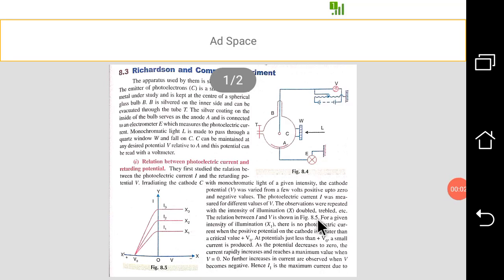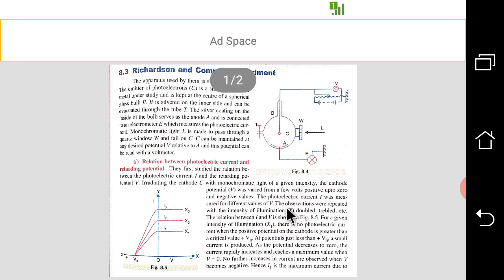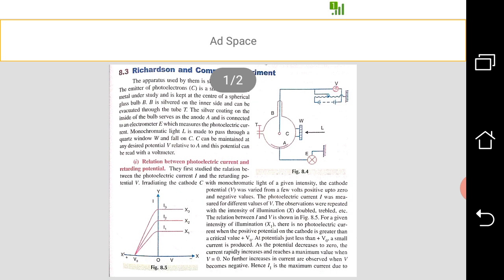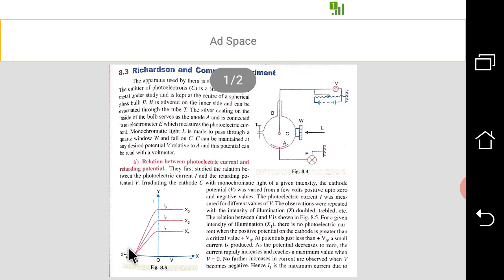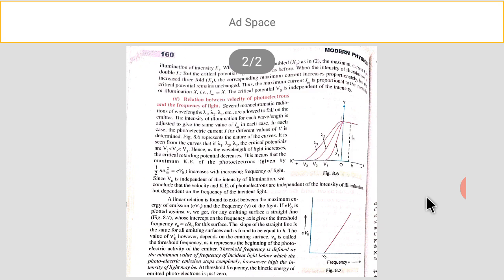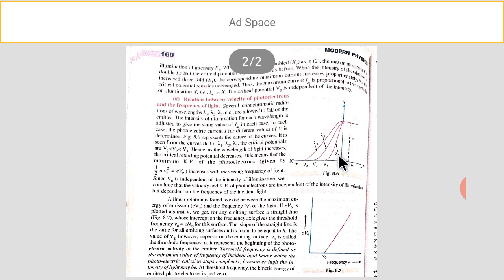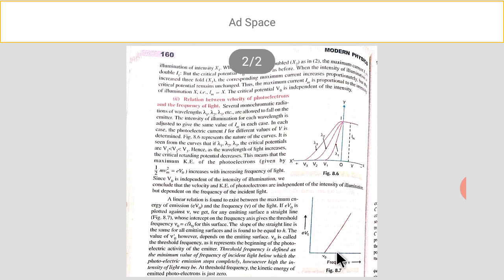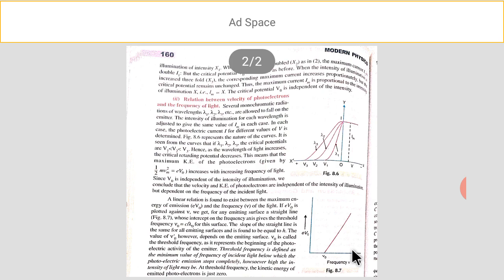Richardson and Compton experiment